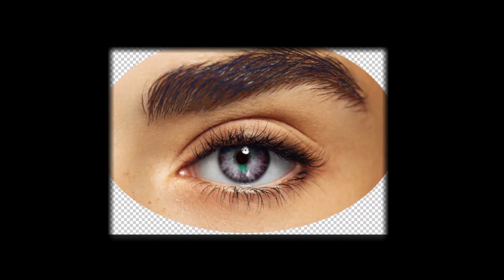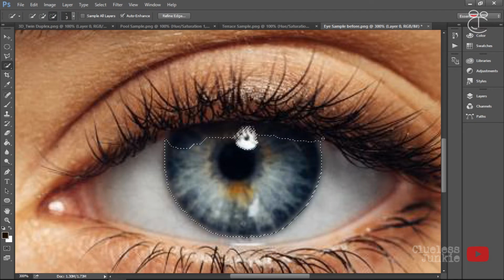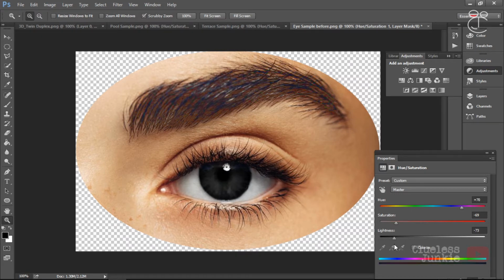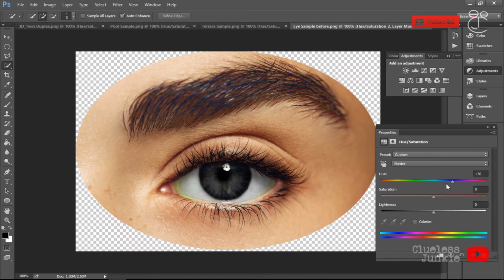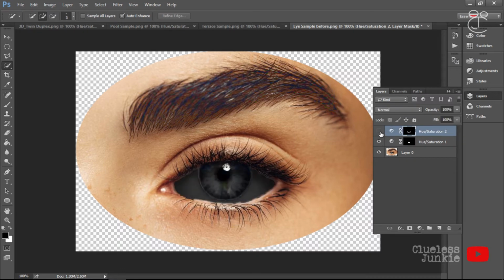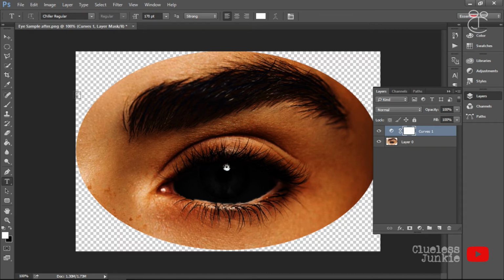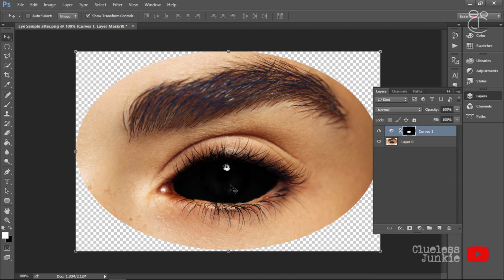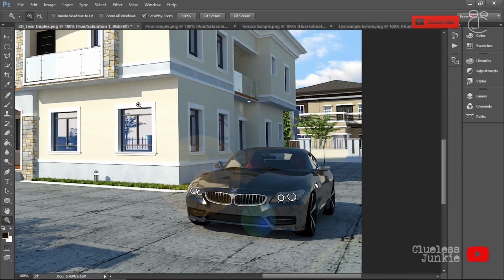Change Eye Color Fast | Photoshop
Easily Change Eye Color in Photoshop